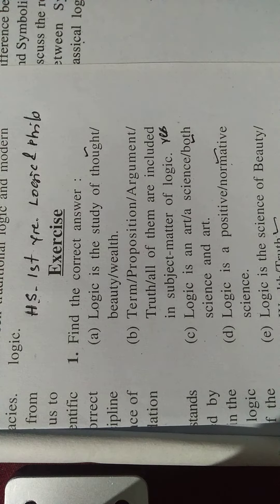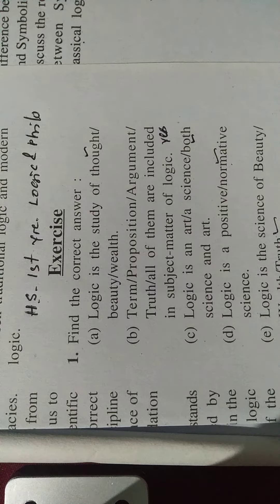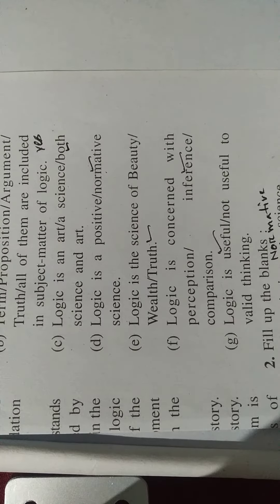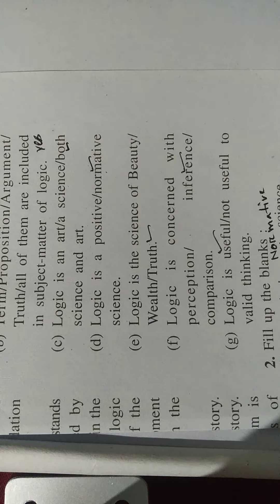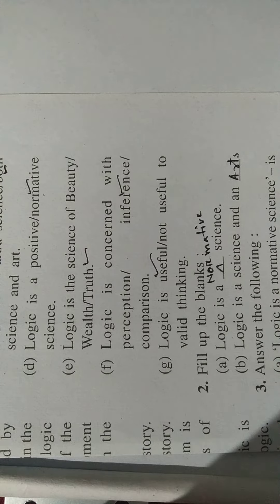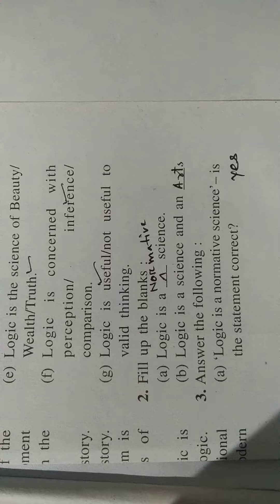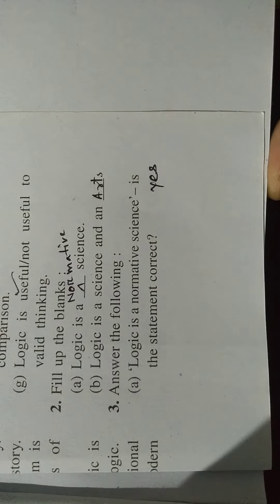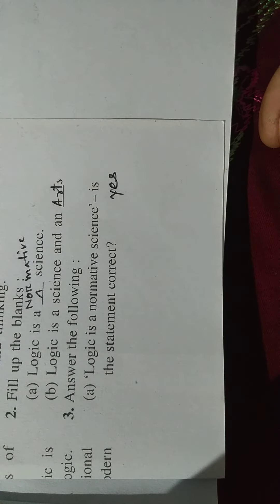HS 1st year Logic .v,v,i short Q & answer.